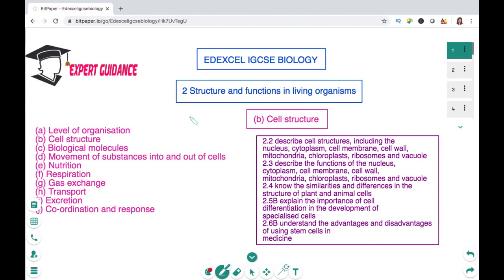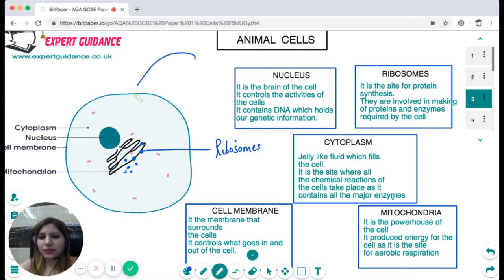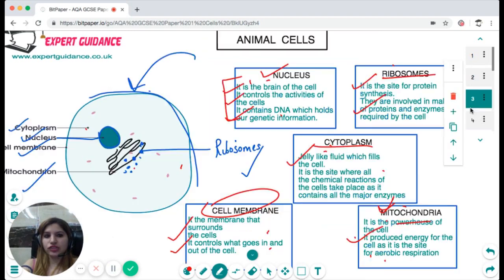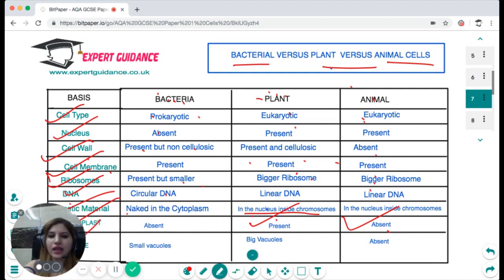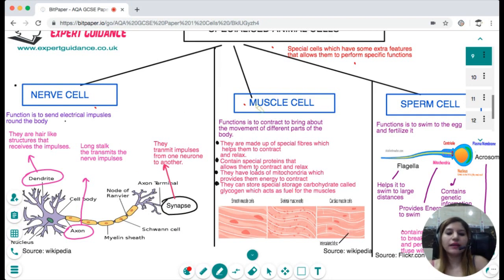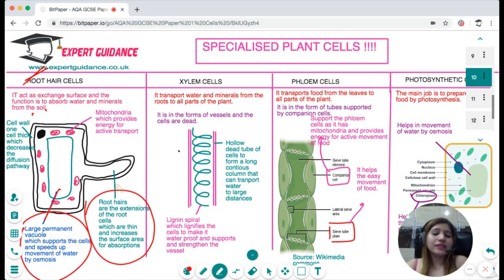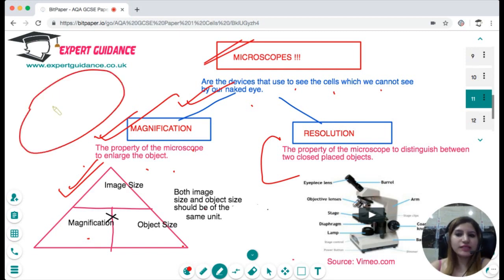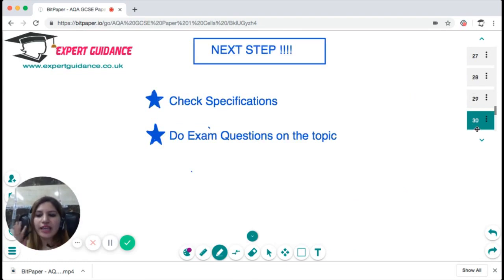IGCSE EDEXCEL BIOLOGY Cell Structure|Complete Revision Summary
References:
 BBC Bitesize
 AQA GCSE Science Kerboodle textbook
 Wikipedia
 Wikimedia Commons
 Image Source:
 Wikipedia
Wikimedia Commons
 Flickr
 Pixabay